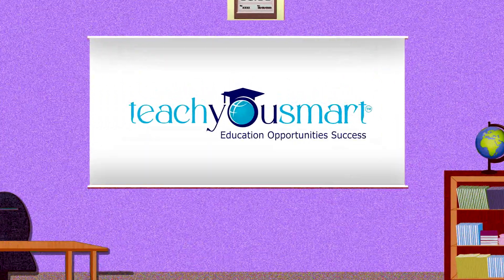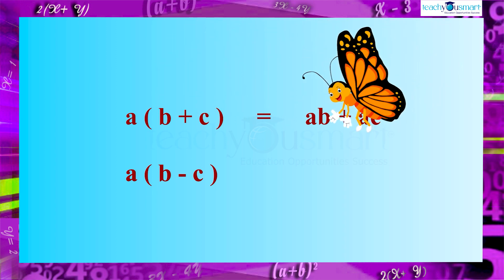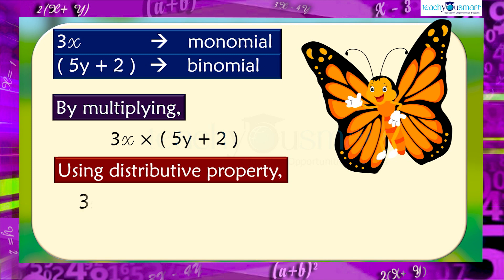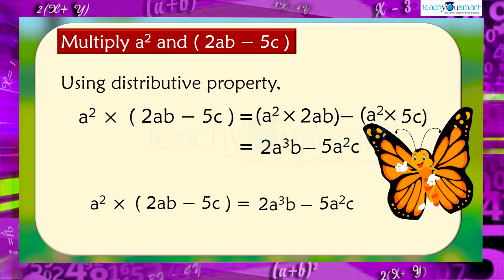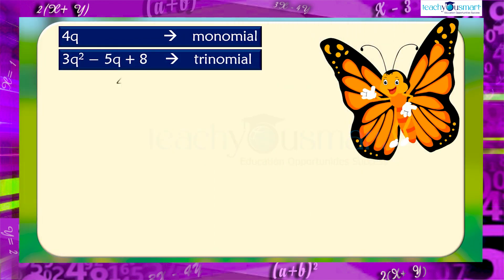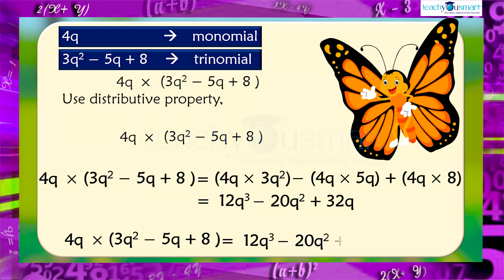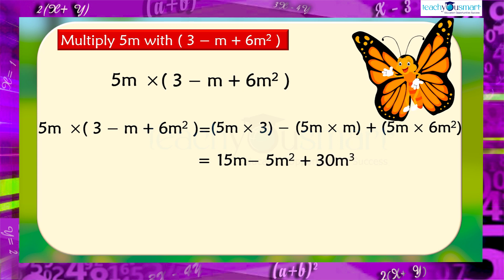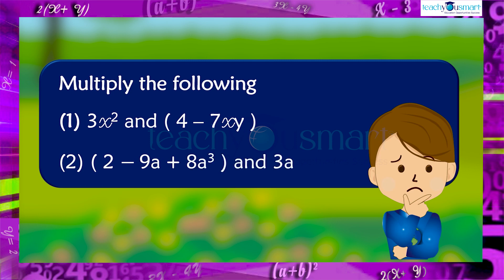Algebraic Expressions & Identities| Multiplication of Monomial by a Polynomial Part-1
Teachyousmart explains the multiplication of a monomial by a polynomial, with the help of an activity.

Teachyousmart helps students to understand academic concepts in an interesting and simpler form.Teachyousmart focus on englintening the new generation for a better tomorrow.